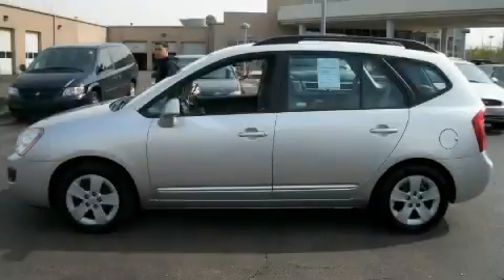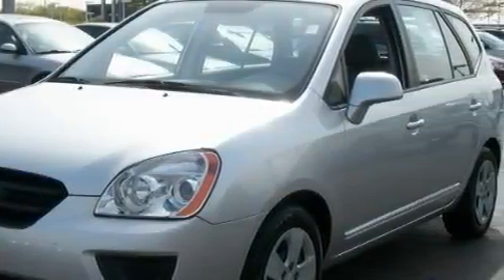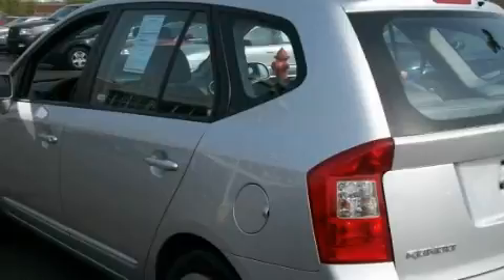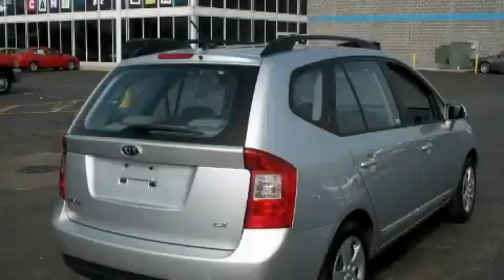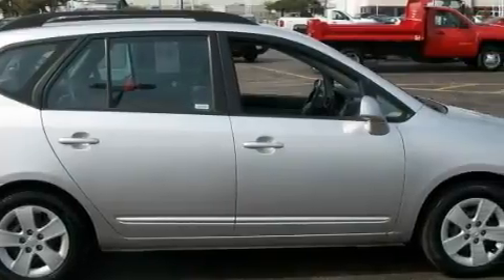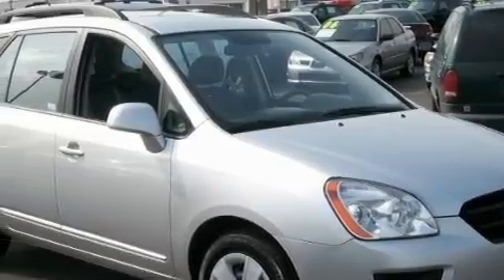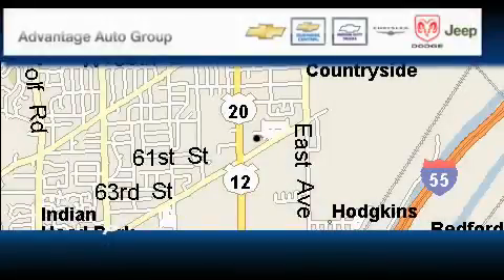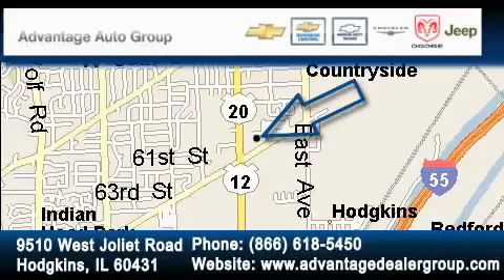2009 Kia Rondo Chicago IL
Year: 2009
 Make: Kia
 Model: Rondo
 Engine: 2.4L DOHC 16-valve I4 engine
 Trans.: Automatic
 Exterior: Silver
 Miles: 40,051
 Interior: Other

 2009 Kia Rondo Hodgkins IL